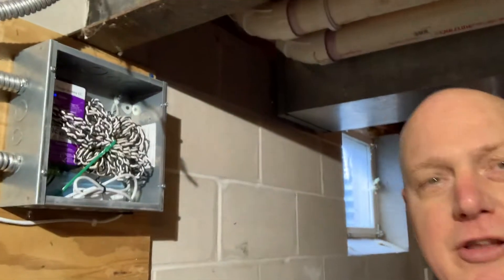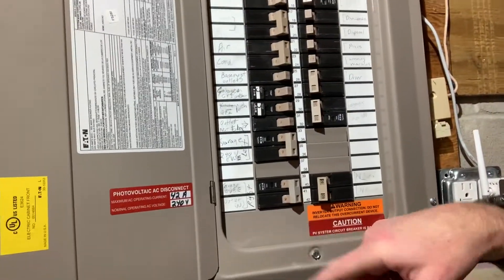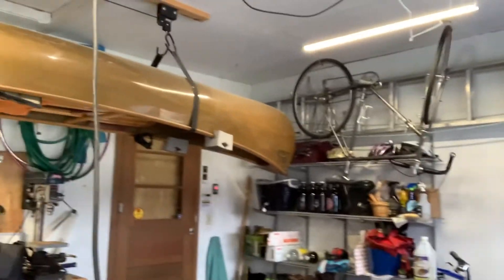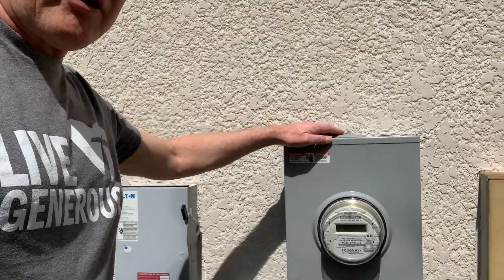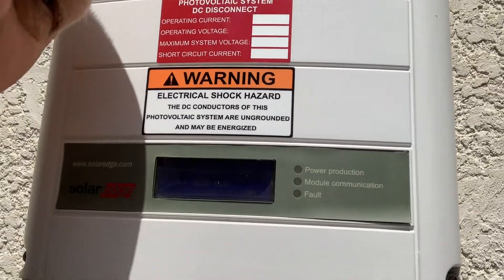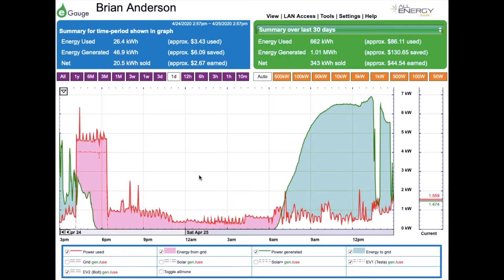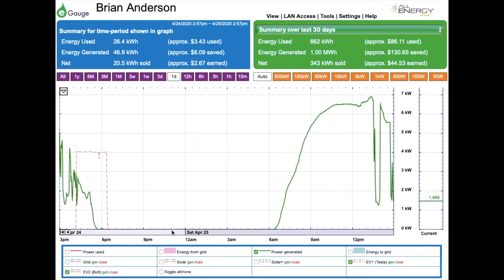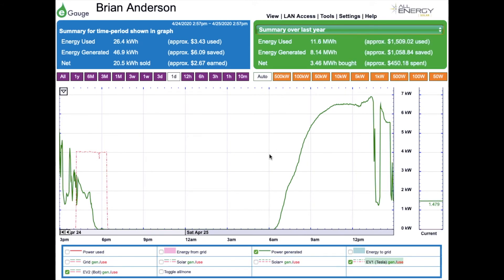Virtual Solar Tour | Anderson Houshold | Plymouth, MN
Check out this virtual tour of a  solar-powered home in Minnesota!